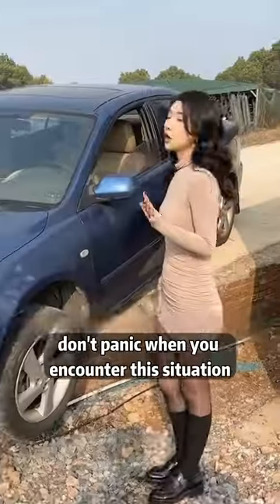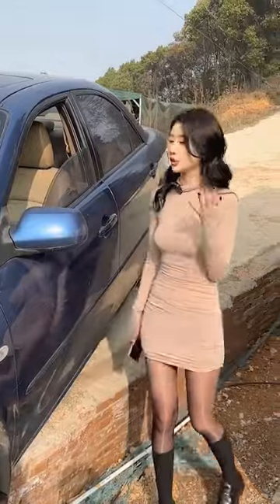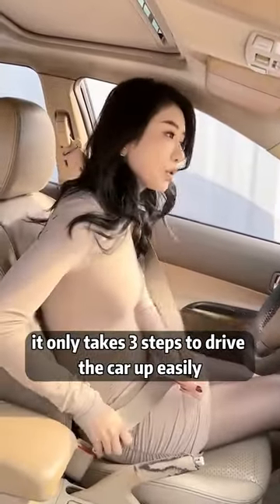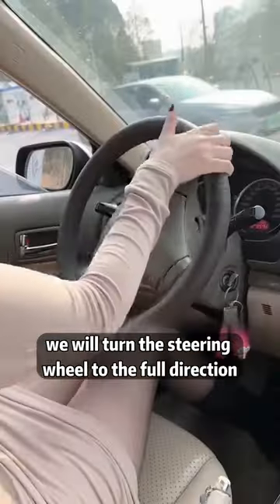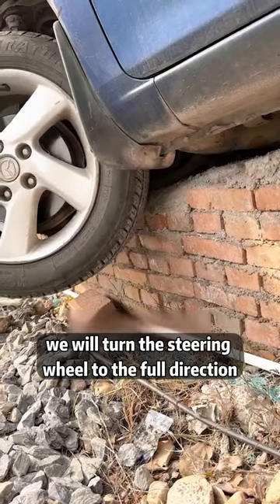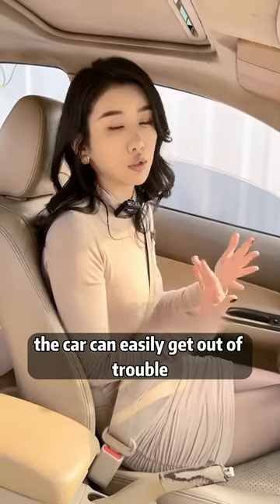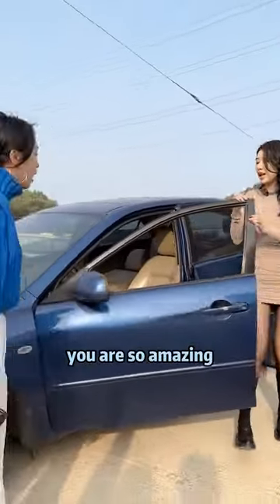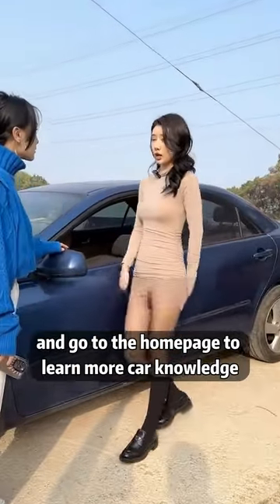What should I do if the wheel falls off?